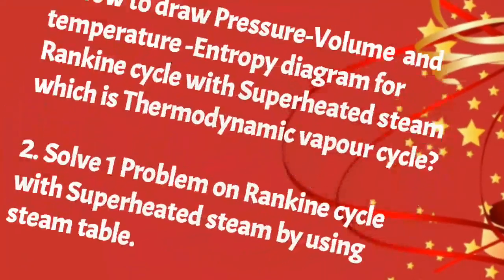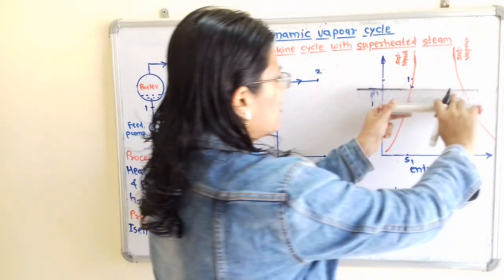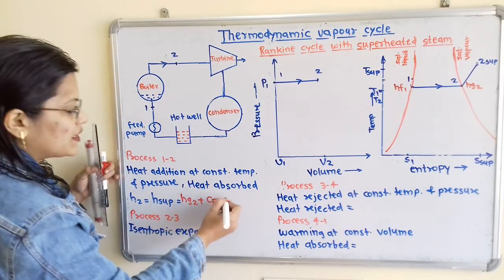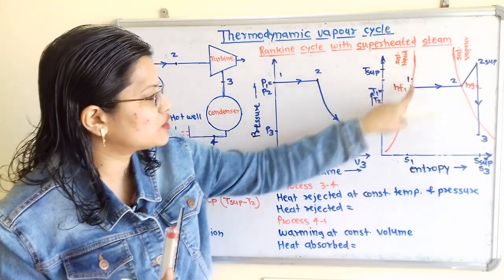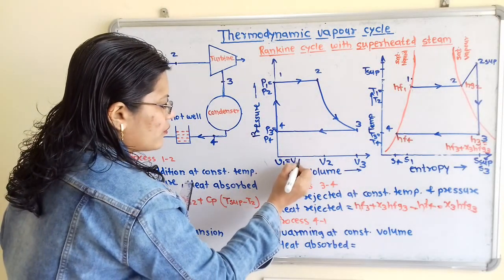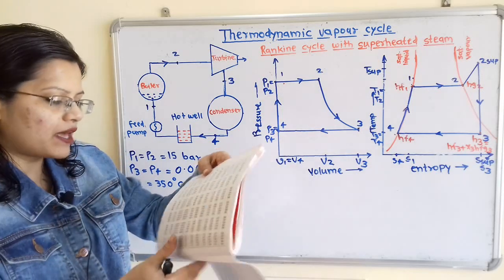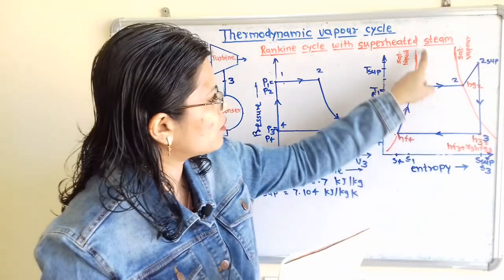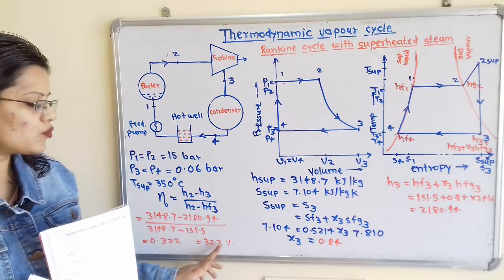Theory + Problem on Rankine cycle with Superheated steam , Thermodynamic vapour cycle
1. How to draw Pressure-Volume  and temperature -Entropy diagram for Rankine cycle with Superheated steam which is Thermodynamic vapour cycle?

2. Solve 1 Problem on Rankine cycle with Superheated steam by using steam table.

A steam turbine receives steam at 15 bar and 350°C and exhausts to the condenser at 0.06 bar. Determine thermal  efficiency of ideal Rankine cycle operating between these two limits.